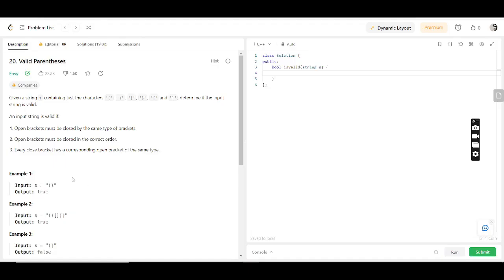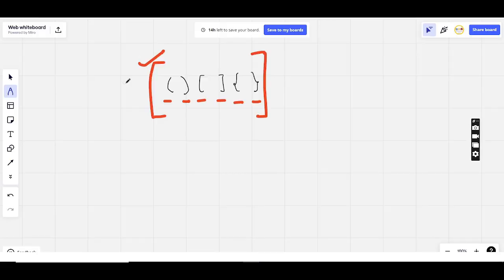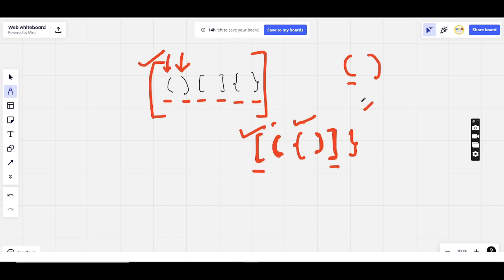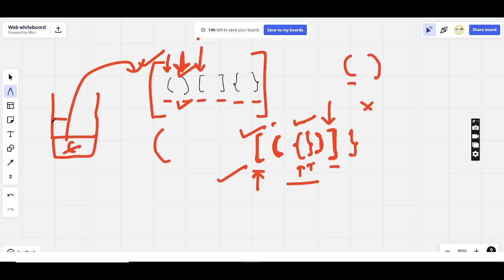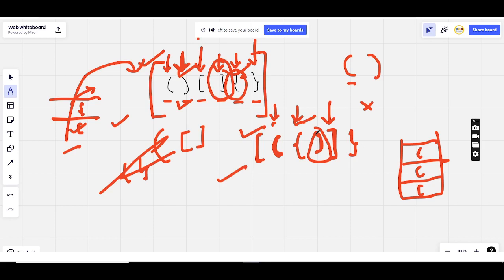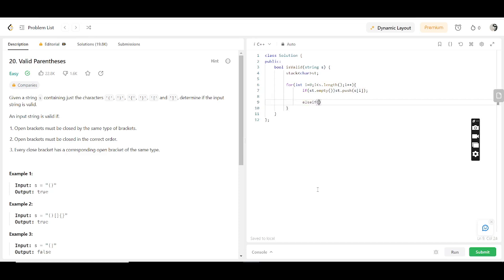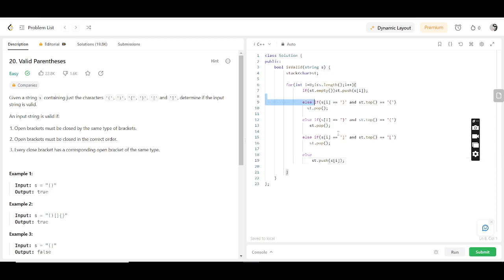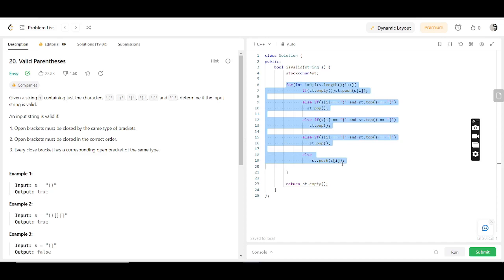Leetcode-20. Valid Parentheses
In this video,  I shall discuss the problem 20. Valid Parentheses

Prerequisite: arrays